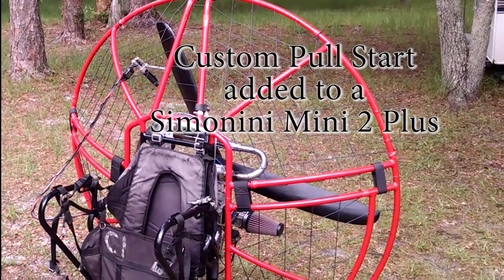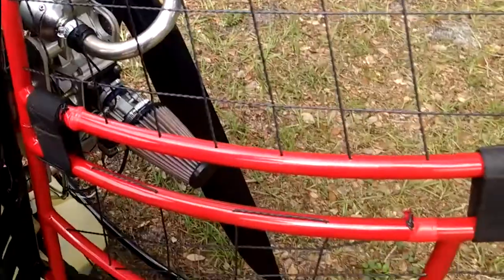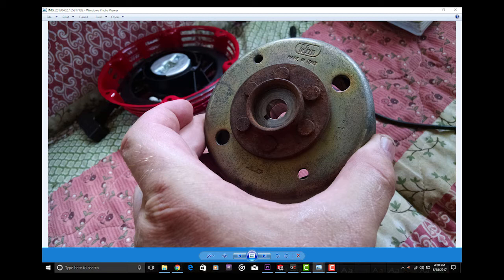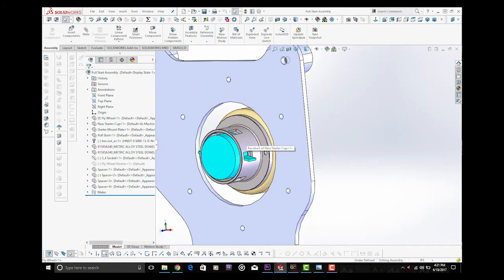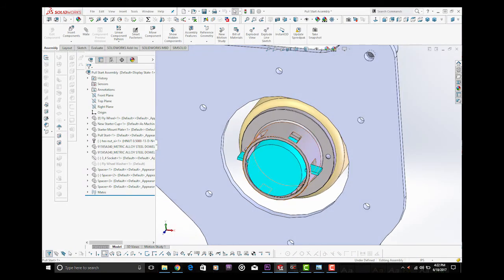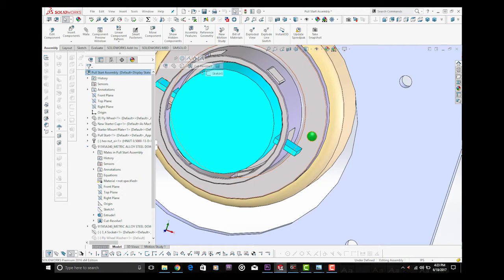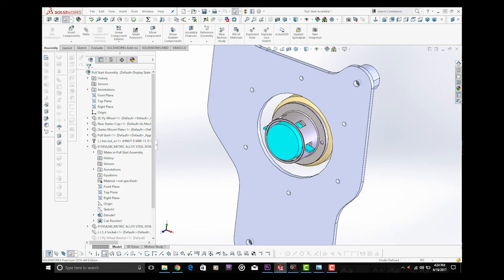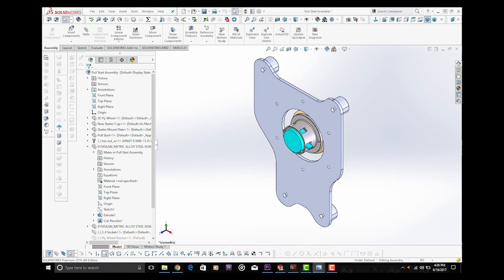Custom Pull Start on Simonini Mini 2 Plus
Custom Pull Start added to a Simonini Mini 2 Plus 202 CC Paramotor

Custom parts include a heavy wall (hardened) steel starter cup that mounts to stock Simonini fly wheel.